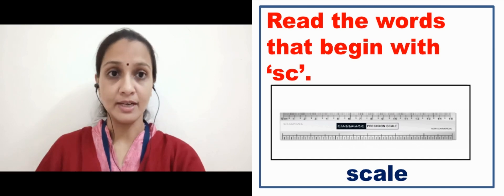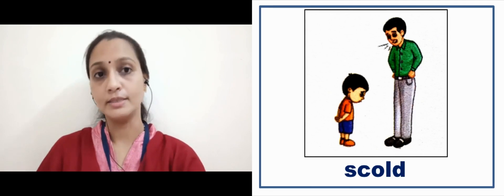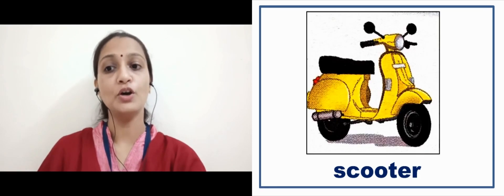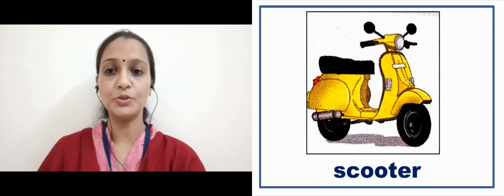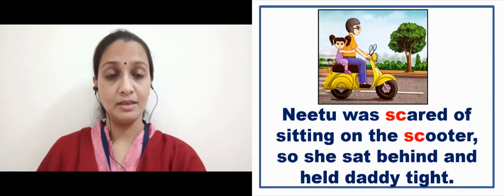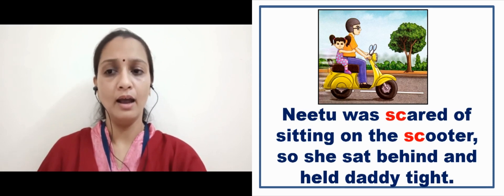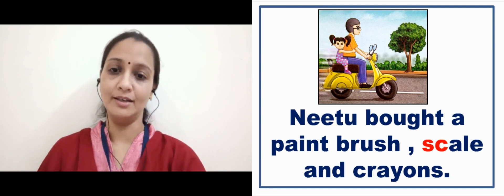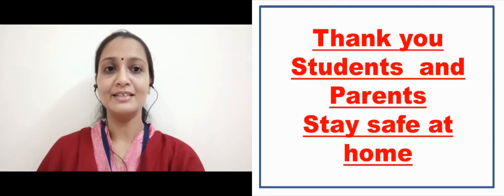Book 4 A Scoop of Ice Cream